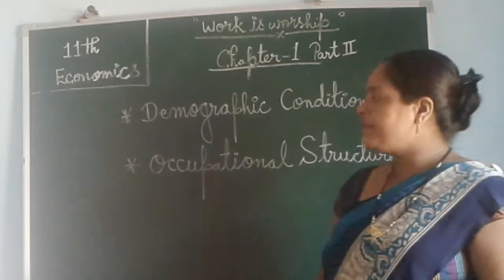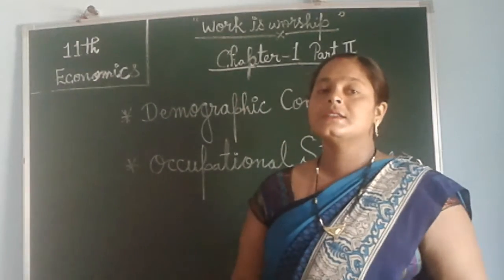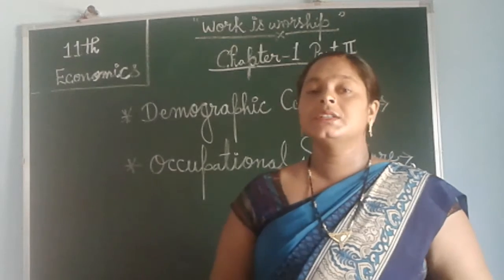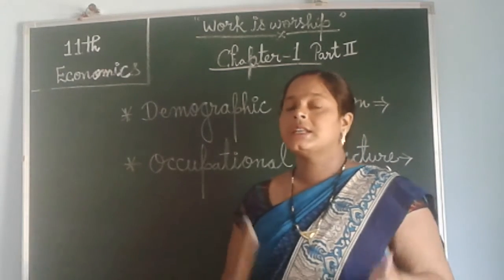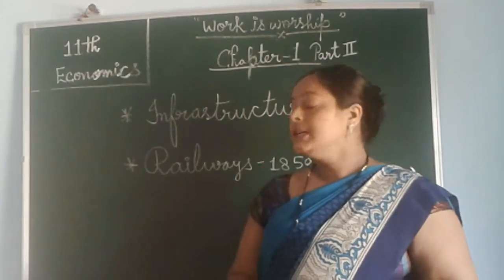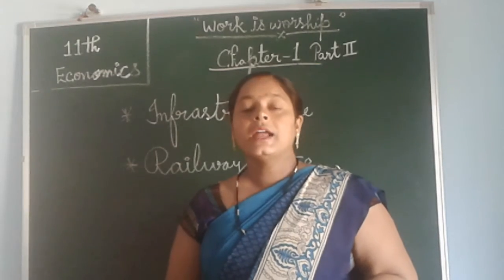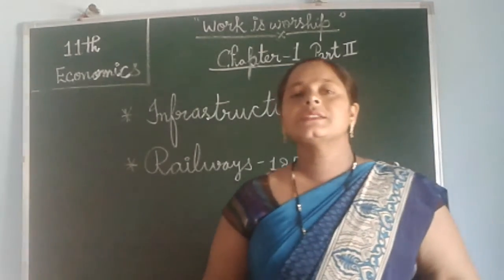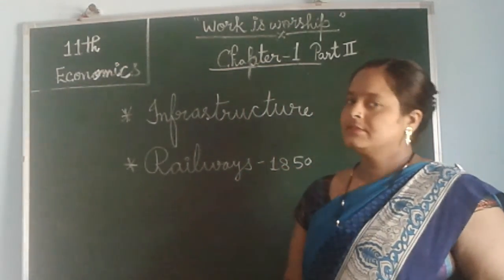Class 11 Economics chapter 1 part 2